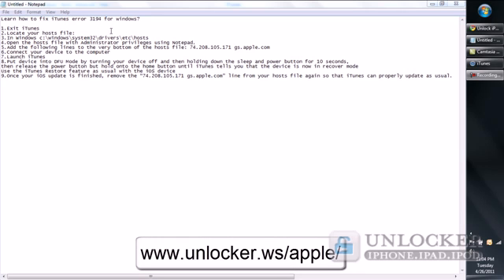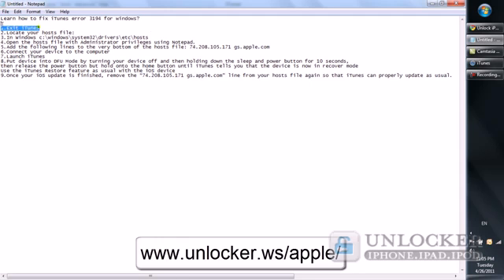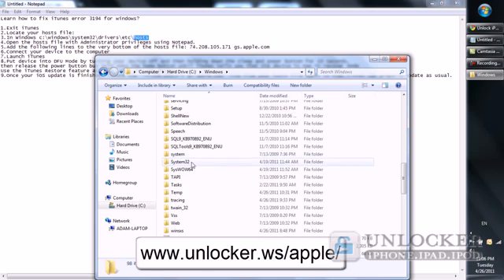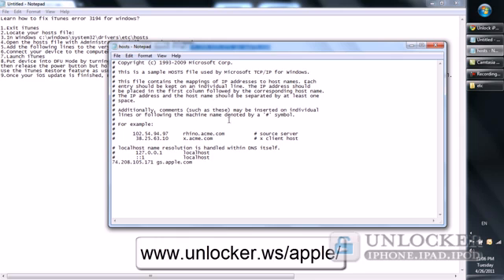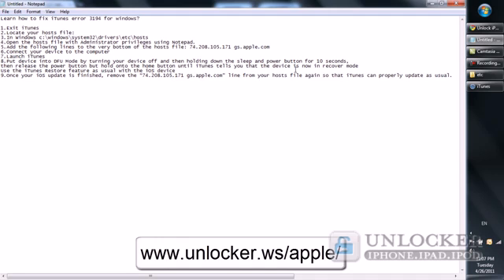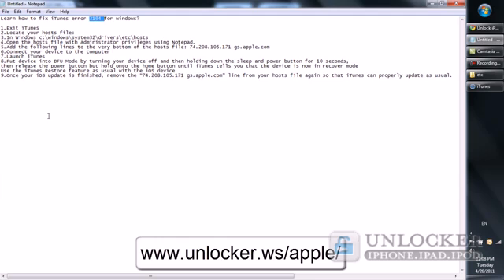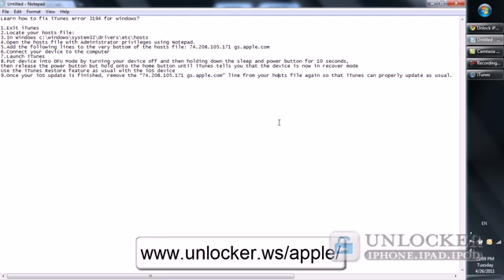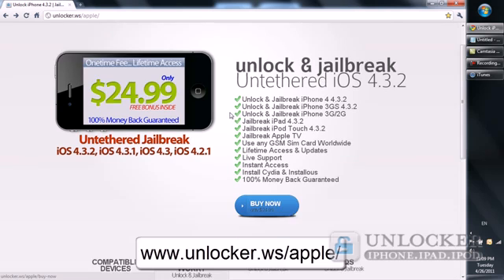How To Fix error 3194 Untethered Jailbreak and error 1604 Jailbreak iOS 4 3 3 And 4 3 4 iPhone 43GS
The steps or tutorial will demonstrate you How To Fix error 3194 Untethered Jailbreak and error 1604 Jailbreak iOS 4.3.3 And 4.3.4 iPhone 43GS while you are trying to upload a custom jailbreak firmware to your iPhone device.